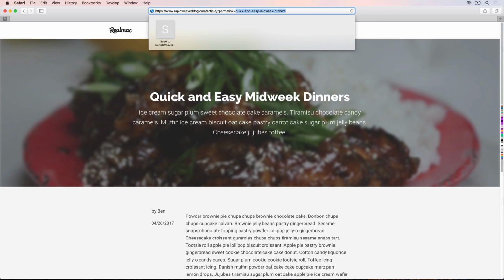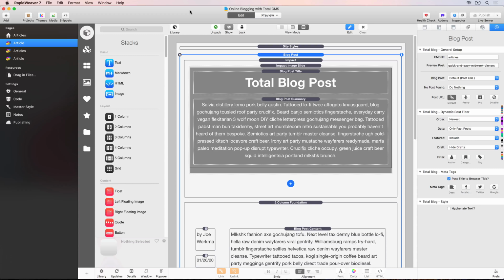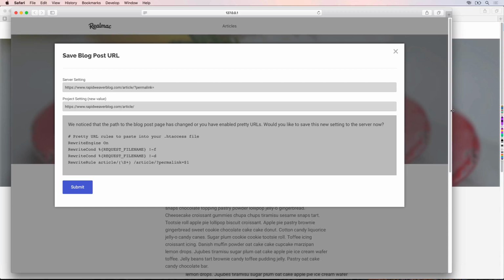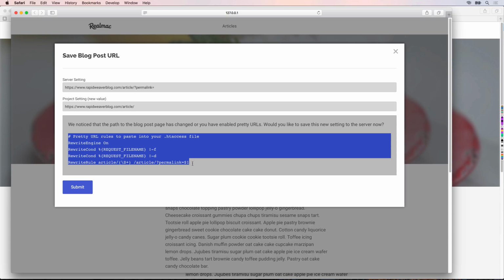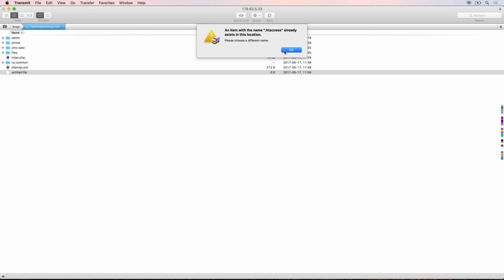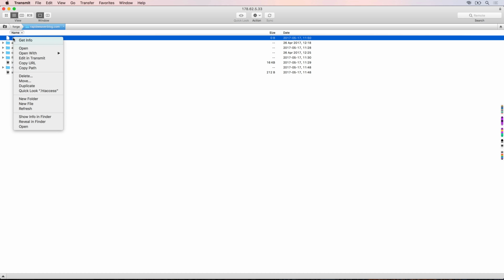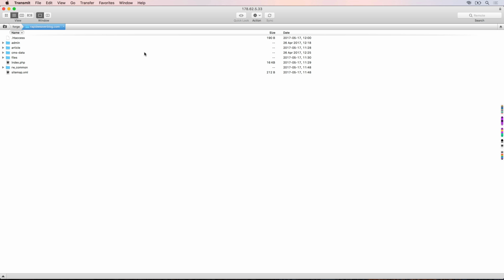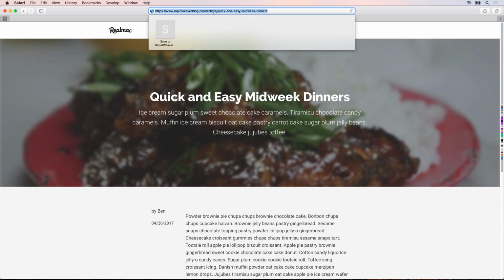[Total CMS] 7 Pretty URLs